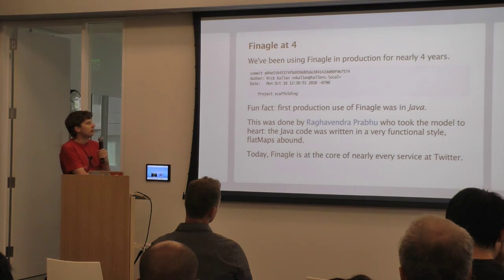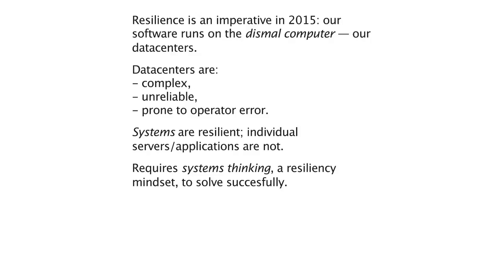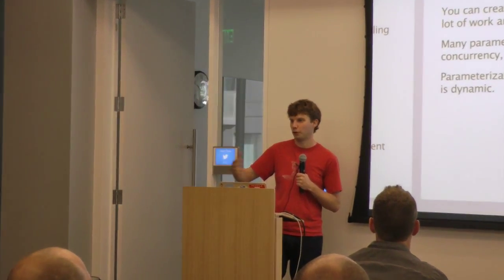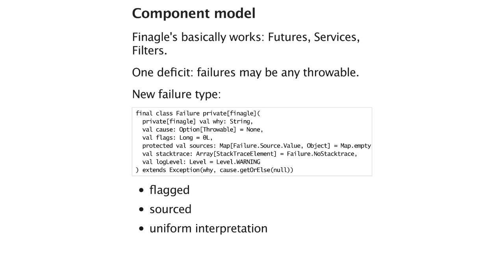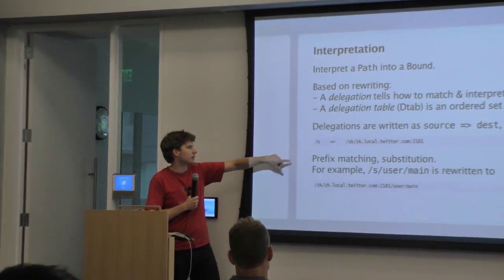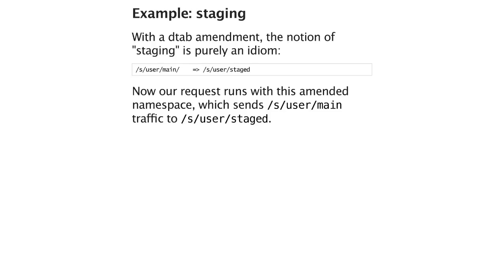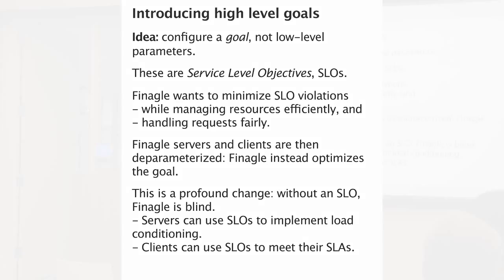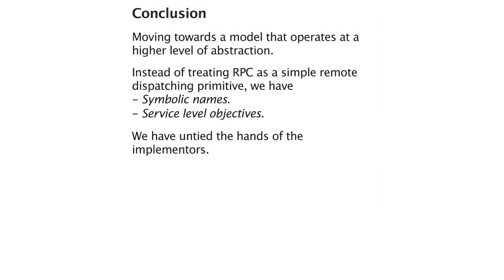SBTB FingleCon 2015: RPC Redux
Marius is a Principal Software Engineer at Twitter and one of the creators of Finagle.  He describes the directions of Finagle in his keynote.

As Finagle nears its 5th anniversary, we have gained considerable
experience developing, scaling, and operating large-scale RPC systems. Finagle itself reflects many of these lessons, but not all are
incorporated; there is room for change and for improvement.

This talk will be a kind of software "Bildungsrede": I'll attempt to
distill our experiences over the last five years in order to decompose
the RPC problem: we'll motivate its place in a modern cloud software
stack, and define what it should do. This will lead us to explore what
a "modern" RPC could look like, and how Finagle (and other RPC stacks) might shape up for the future.